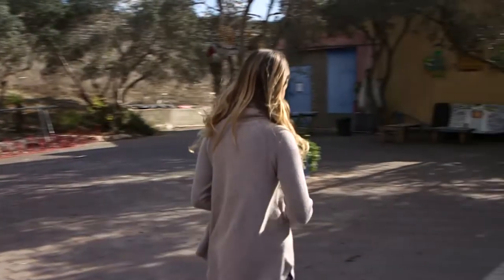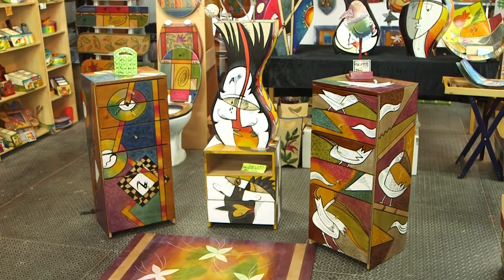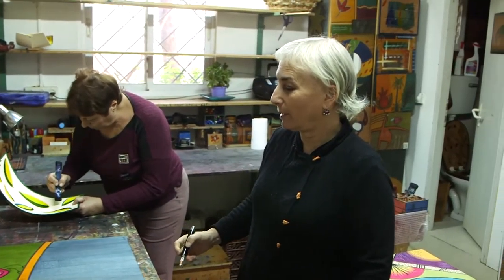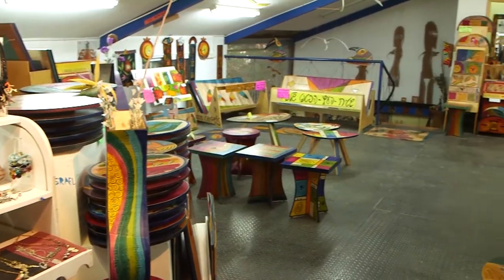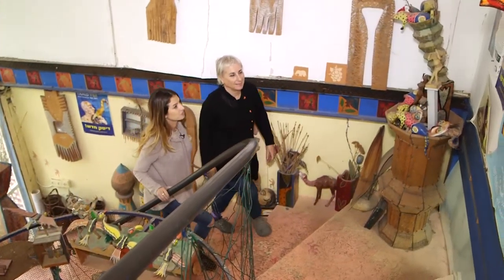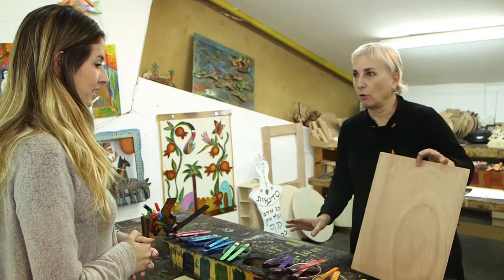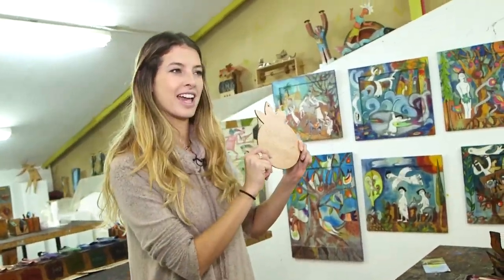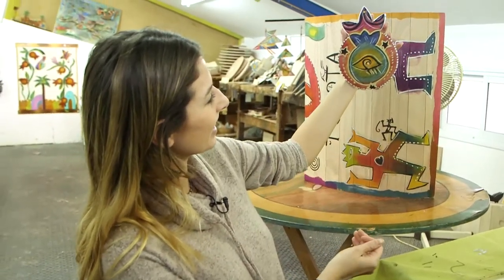Welcome to Kakadu Design and Tourist Center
Natalie Twersky visited us with camera man Max Federman and made a lovely film clip about Kakadu.
You can find Natalie's clips called Cruising Israel on ILTV.TV